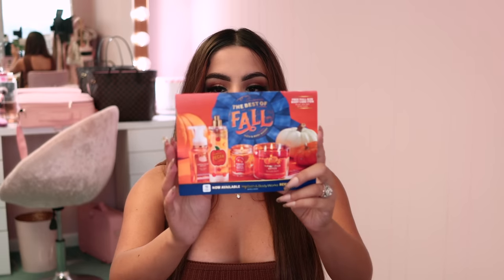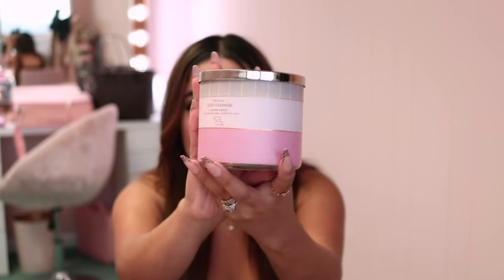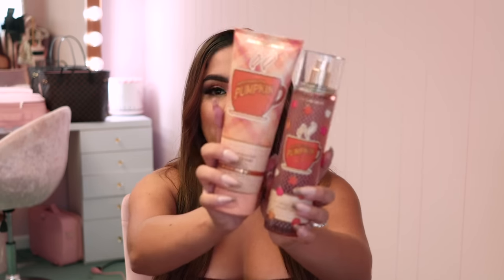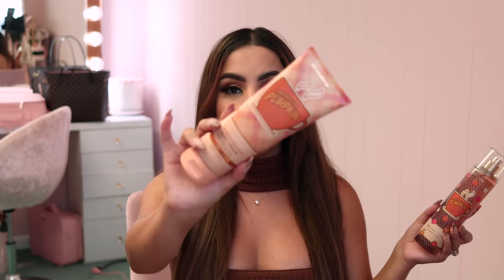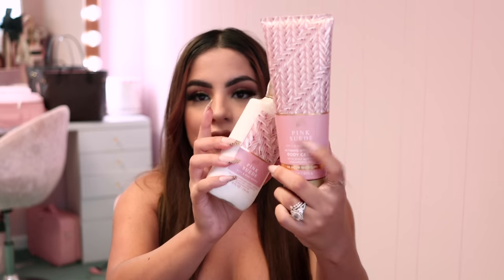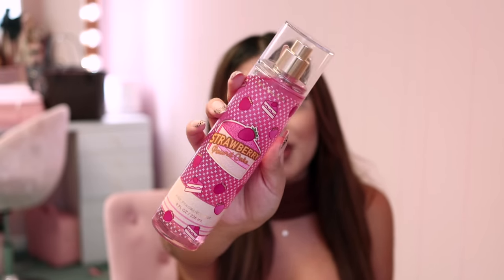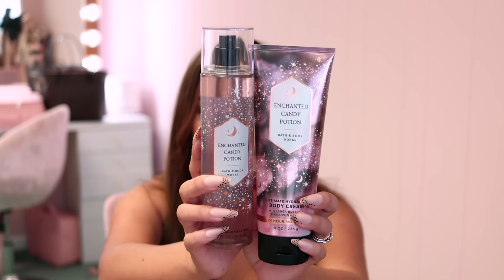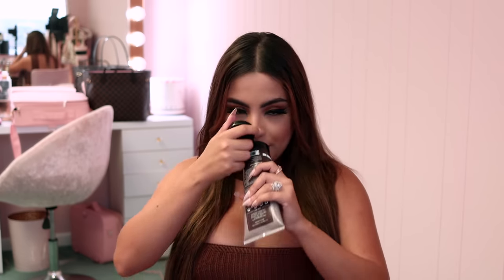FALL BATH AND BODY WORKS HAUL 2022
FALL BATH AND BODY WORKS HAUL 2022 | Hey pretties! welcome back to another bath and body works fall haul! Bath and body works is my favorite place to kick off any season. I especially go crazy around the fall season at bath and body works because I just love feeling warm & cozy for the fall time and bath and body works definitely sets the vibe for the fall time. hope you enjoy my fall 2022 bath and body works haul! xoxo.

NECKLACE:
LIPSTICK : color is "poppin corks"

♥ AMAZON STOREFRONT ♥